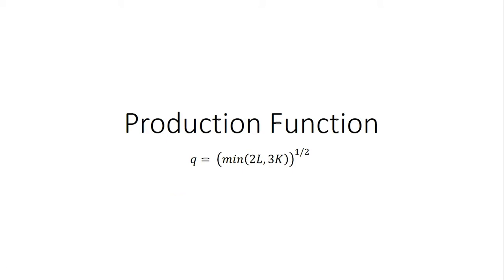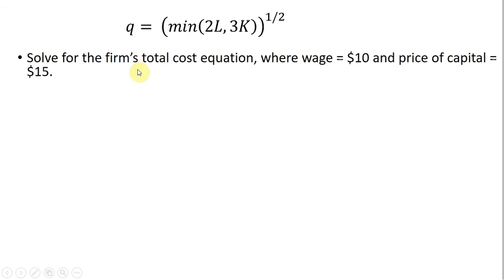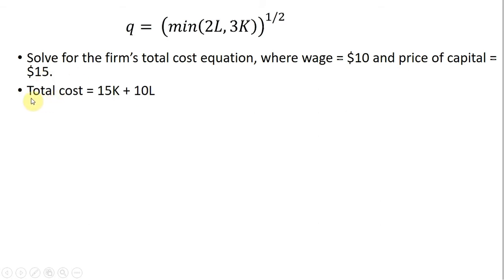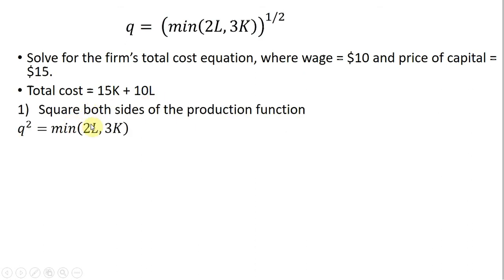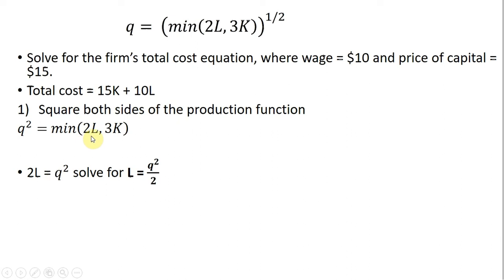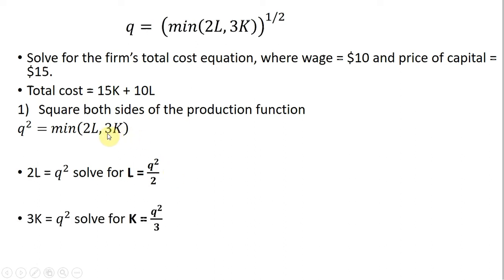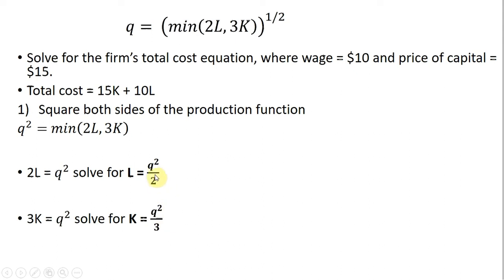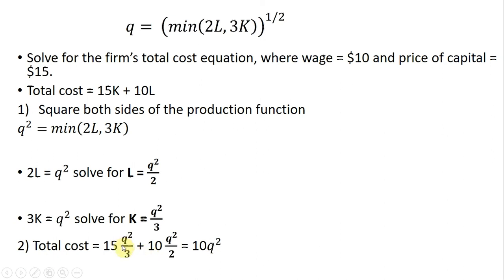How to derive total cost equation from q = (min(2L, 3K))^1/2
This video solves for the total cost equation from the following fixed proportions production function: 𝑞= (𝑚𝑖𝑛(2𝐿, 3𝐾))^(1/2)